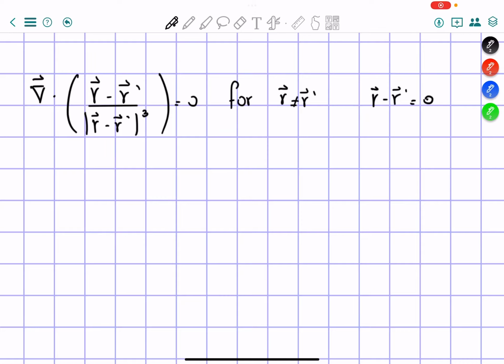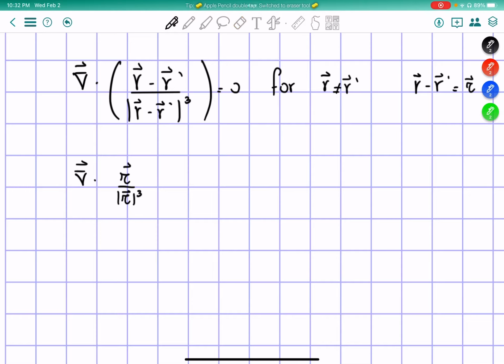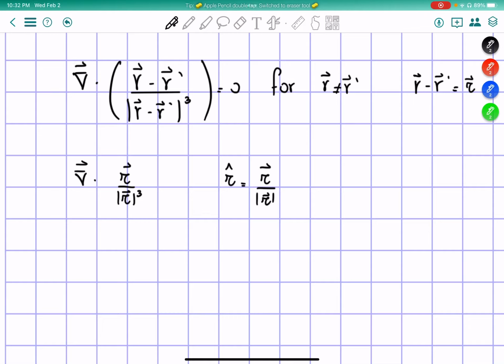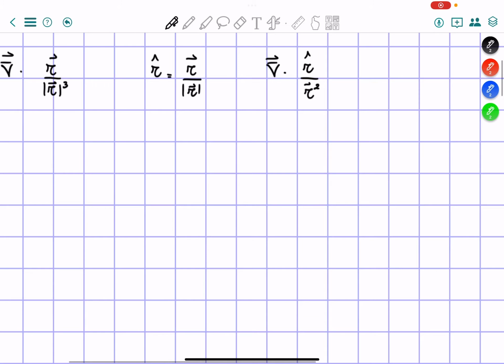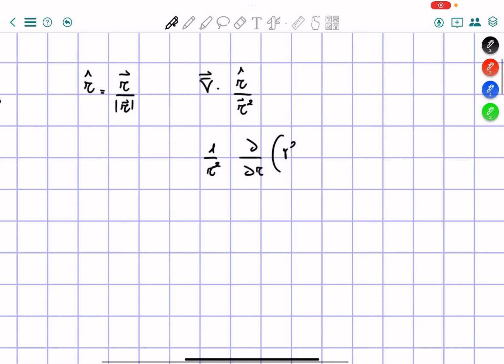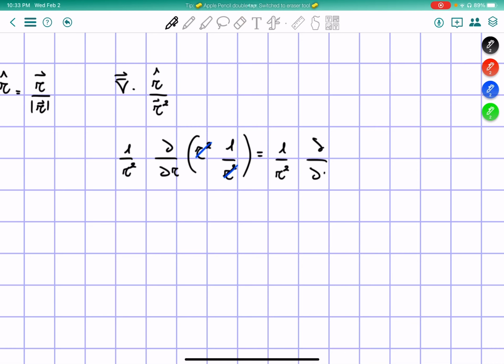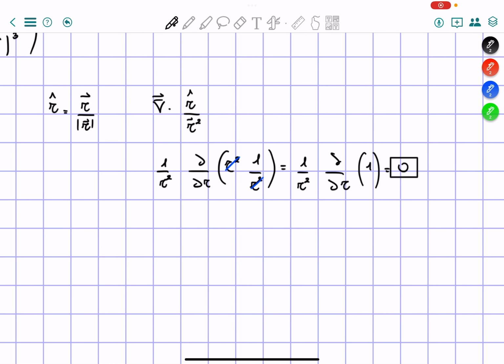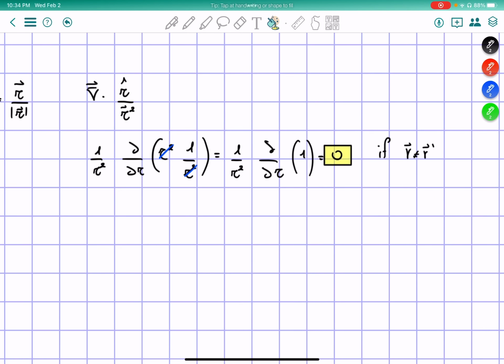Introduction to Electrodynamics David J. Griffith Chapter 1.5